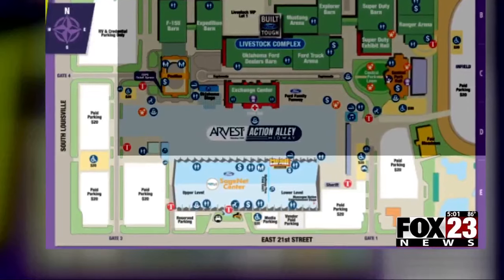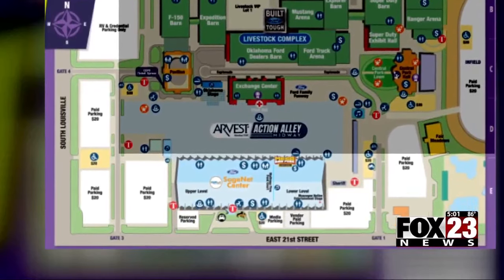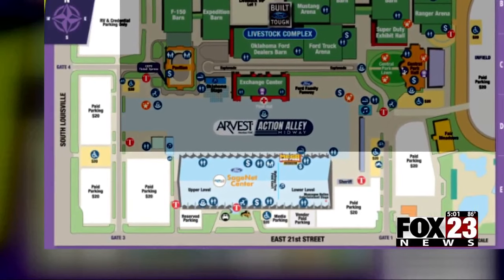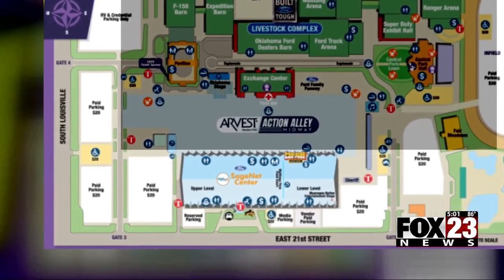Video: 2024 Tulsa State Fair: What you need to know about parking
The 2024 Tulsa State Fair is in full swing! If you’re planning to attend this year, here's what you need to know about parking.